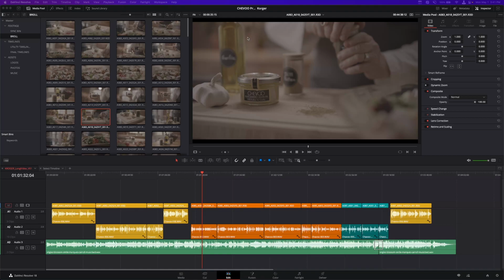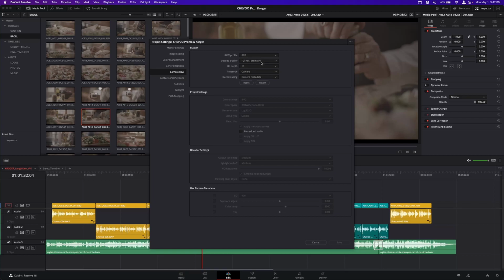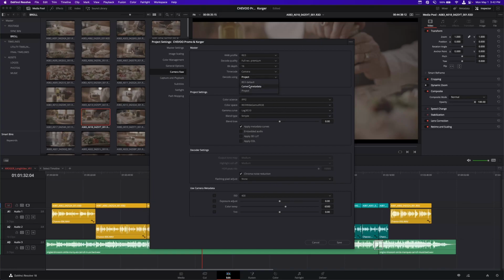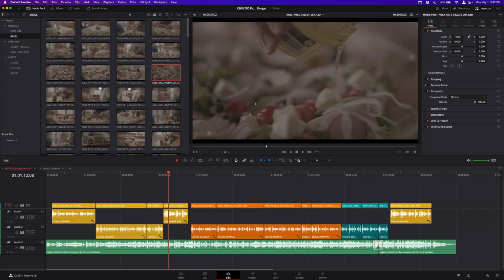SPEED UP any RED R3D Footage in Davinci Resolve with this 1 Hack...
Today, let's speed up some RED Footage!

*OUR GEAR*
URSA Mini Pro G2